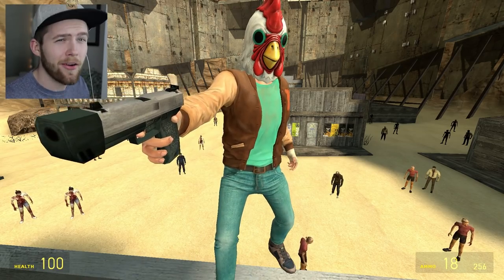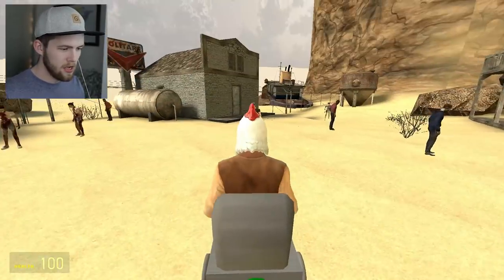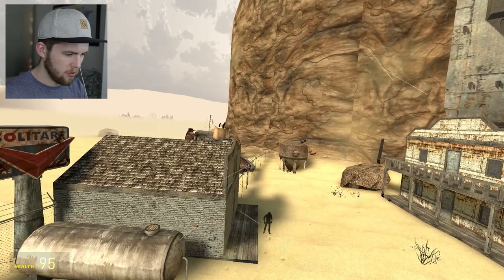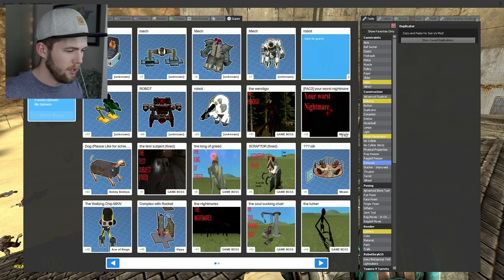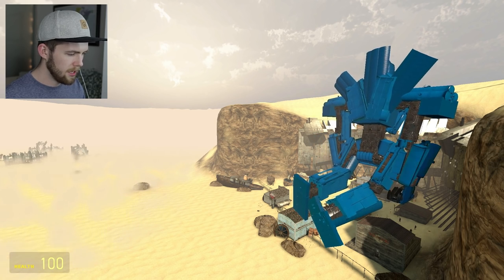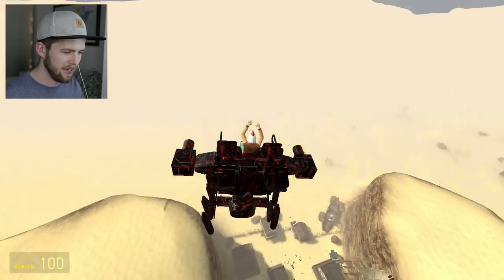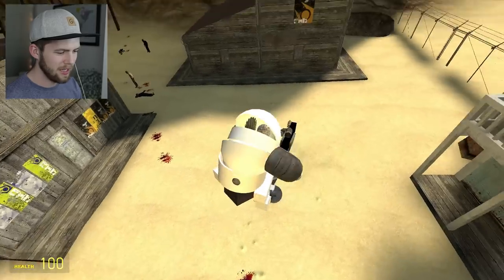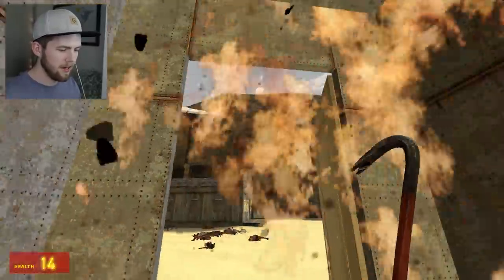BEST and WORST Zombie Killing ROBOTS?! | Gmod Hilarious Creations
^ Don't sue me, thanks

☀Have a fantastic day, and a fantastic life☀